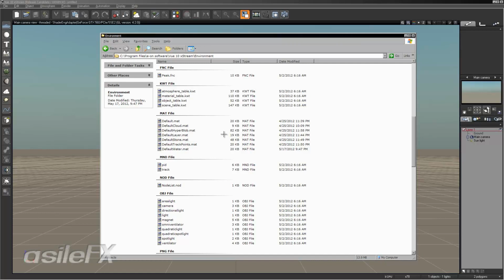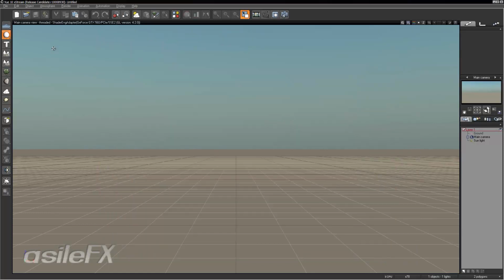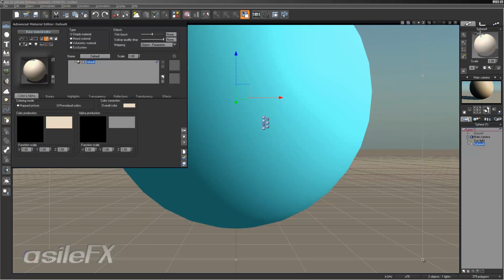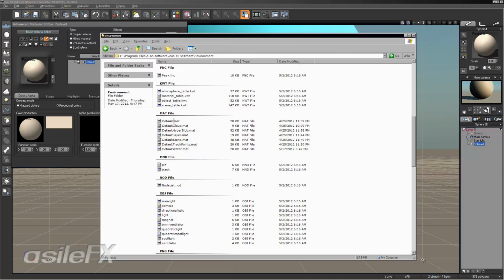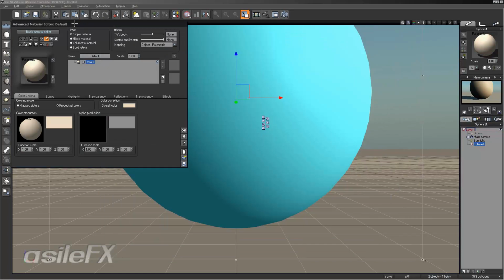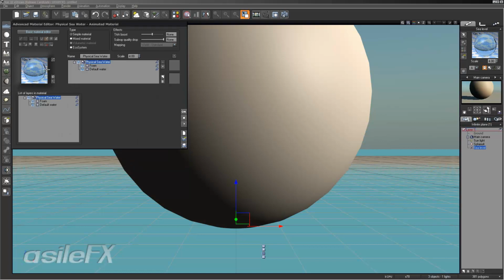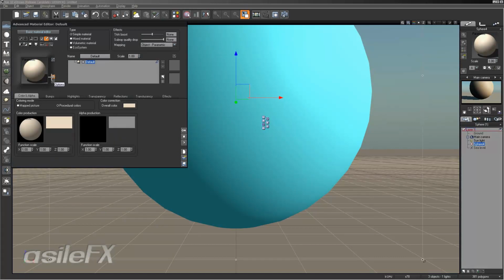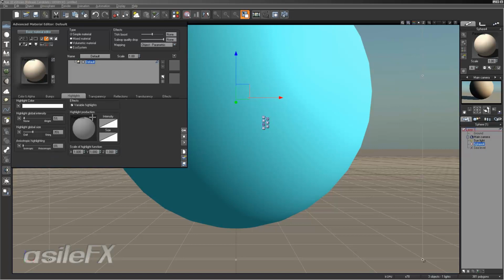Customizing Default Materials in Vue